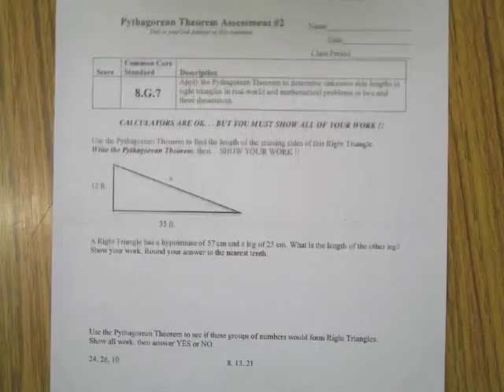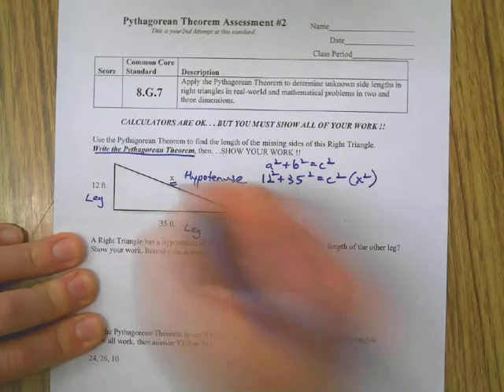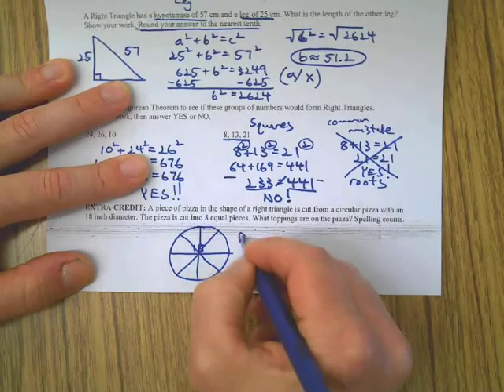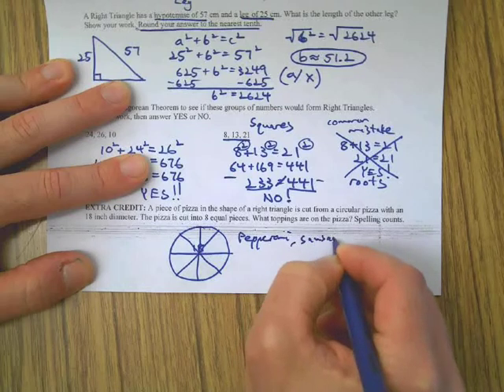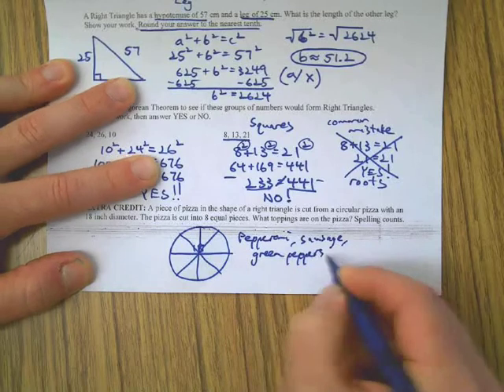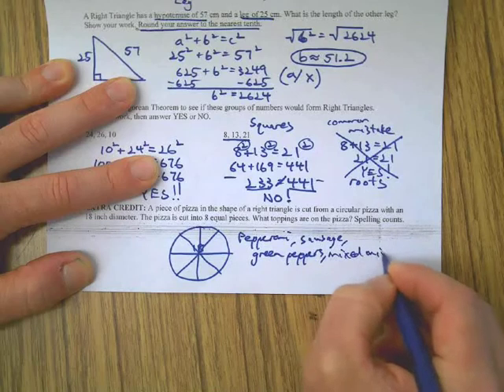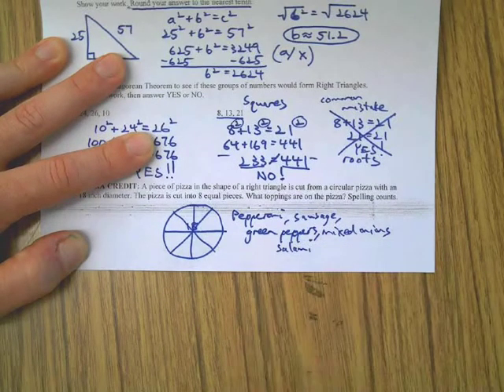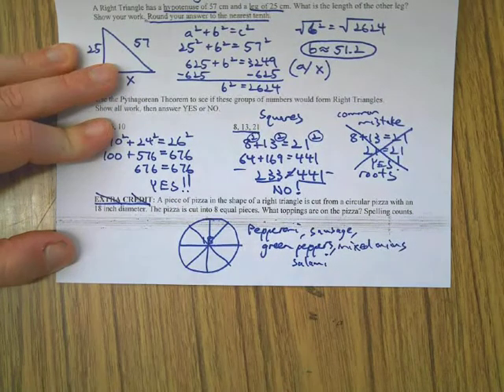Pythagorean Theorem Practice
This is the video answer key to TWO tests that were given in my classroom. Great to use as a study guide for future tests and practicing the basic concepts contained in the Pythagorean Theorem.